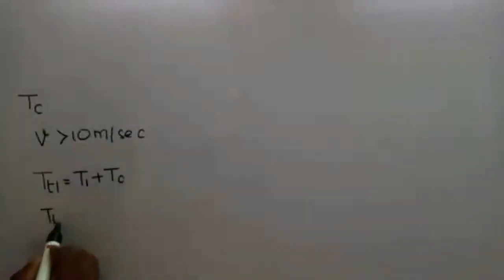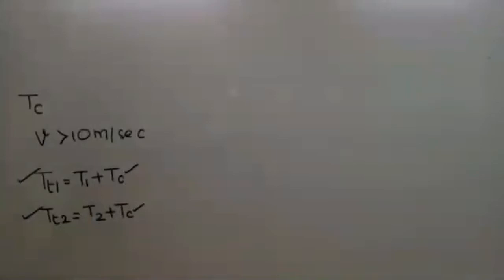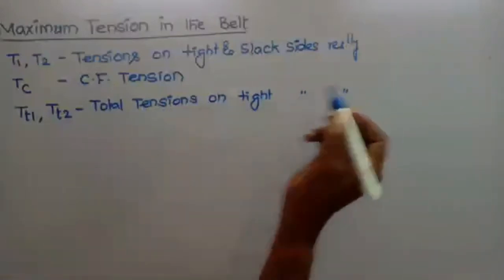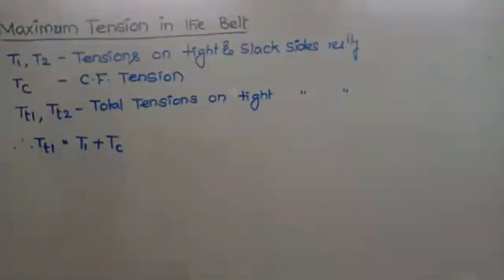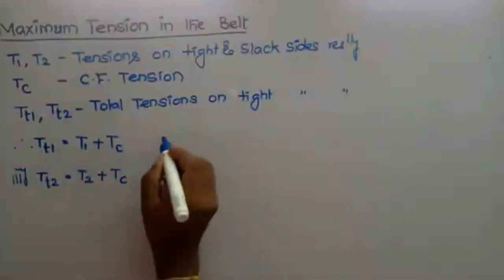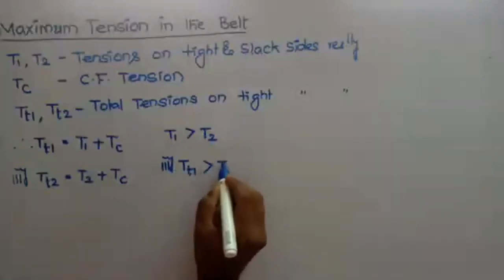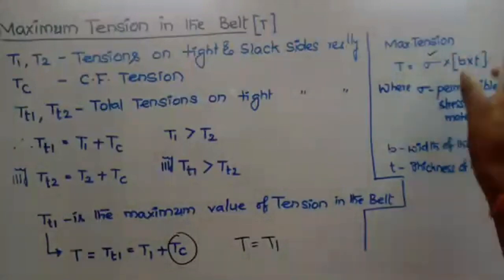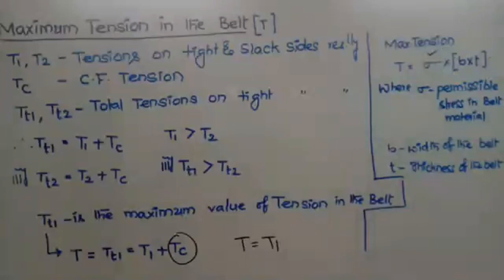MAXIMUM TENSION IN BELT